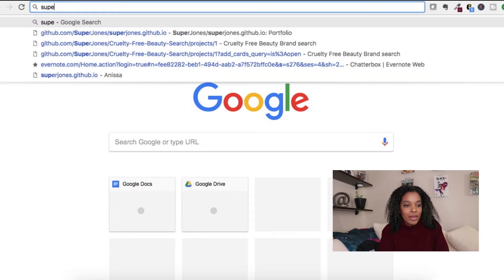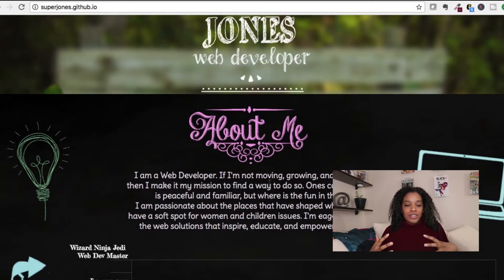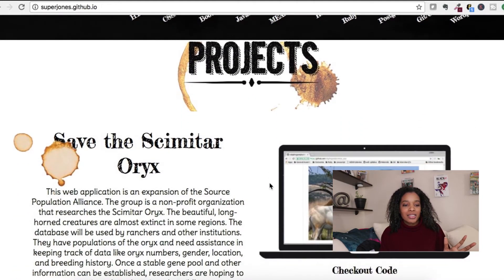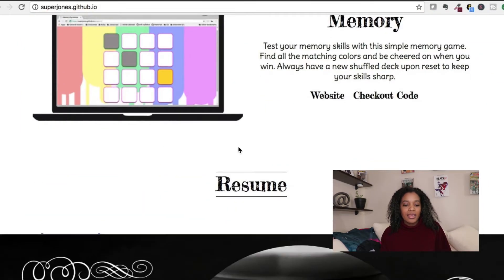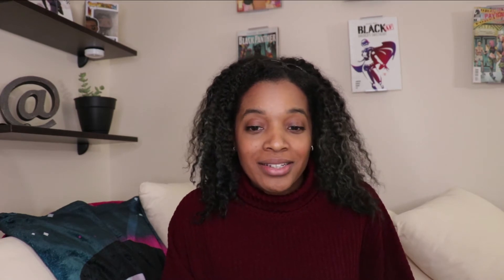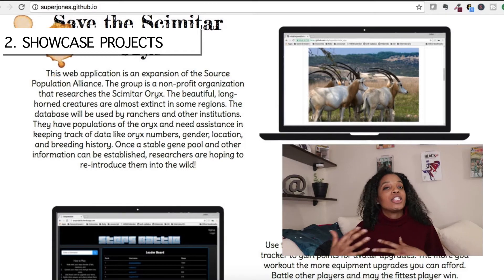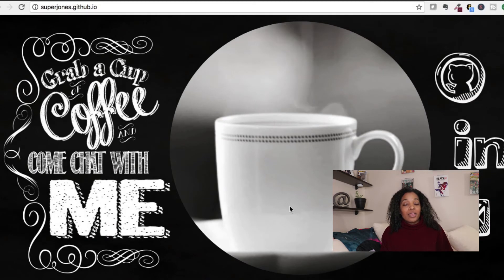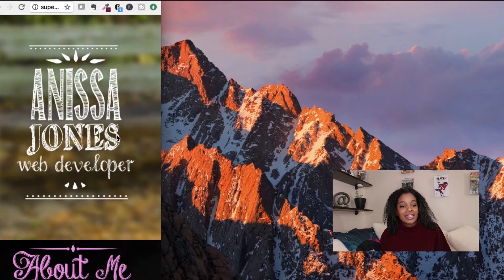Do's & Don'ts In a Web Developer Online Portfolio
If you’re trying to be a web developer, it’s time to get a digital portfolio. As a beginner your confidence may be a little low, mine definitely was but I think seeing my beginner portfolio might make you feel a little better.
I used github pages. It’s allows you to have a free website through github. It has its limitations but again it’s free.
I’m still embarrassed by my design skills, but my old portfolio has some great details that I would keep for the next iteration.
I’ll walk you through my old portfolio and talk about the good, the bad, and the ugly.

There are so many ways to have a digital portfolio, I would do some research and explore the best way for you to present yourself digitally. Look at other web developers portfolios for inspiration.

▼ ▽ YOUTUBE SETUP ▽▼
CANON Rebel T6i
Rode NTG4 PLUS Shotgun Microphone
Zoom H4N PRO Digital Multitrack Recorder
18-55mm Lens
NovaRing
Umbrella Continuous Lighting Kit by LimoStudio

▼ ▽ MUSIC ▽▼
LAKEY INSPIRED - In My Dreams

▼ ▽ LINKS  ▽▼

▼ ▽ CHANNEL NOTES ▽▼
My channel is dedicated to a Blerd lifestyle, filled with IT, nerdy moments, and lots of life lessons to inspire and help you through life.